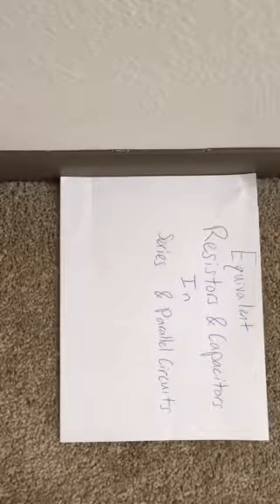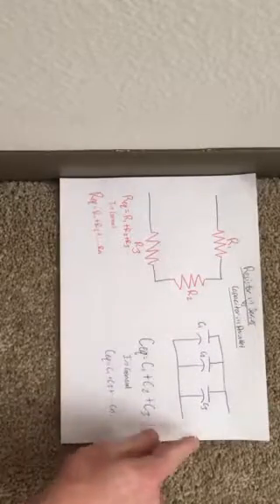Physics in 90 Seconds